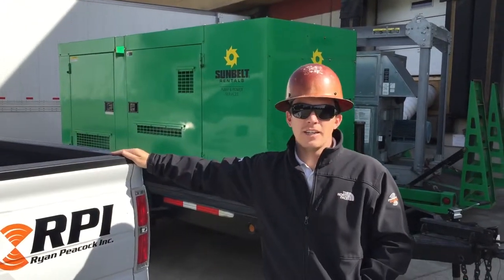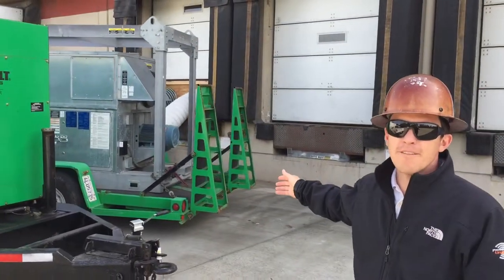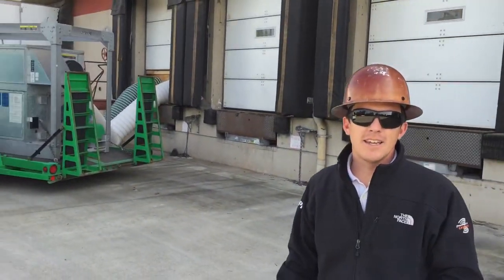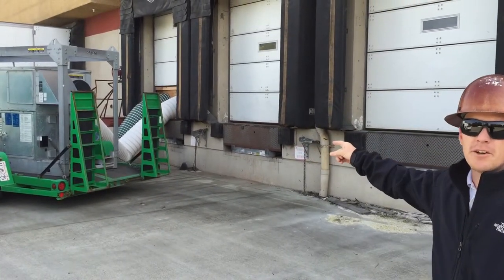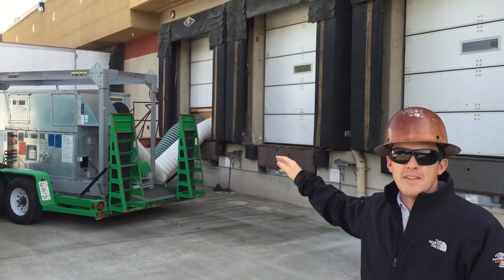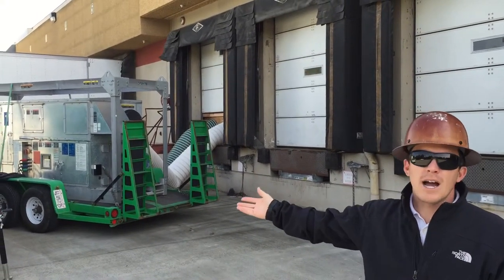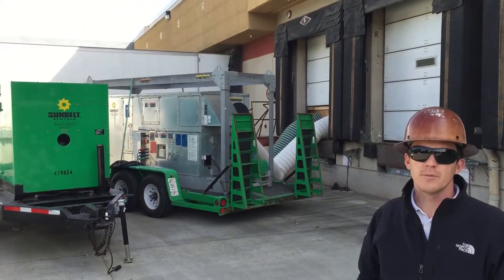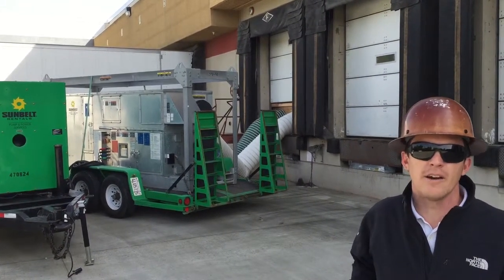Commercial Dehumidifier Rental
Commercial Desiccant Dehumidifier available for rent on drying homes or commercial buildings in San Jose and the greater bay area. If you are searching for where to buy a desiccant you should definitely think about renting one. We offer commercial desiccant dehumidifier rental that will dry out water damage from flooding in homes and commercial properties by delivering dry air to speed the drying/restoration process and prevent mold damage. We offer the quickest dehumidifier delivery to satisfy the client as soon as possible.

RPI has various desiccant dehumidifiers to dry your flooded building to prevent mold.